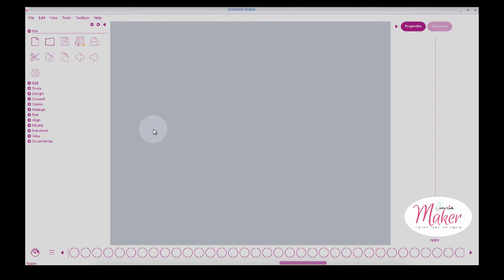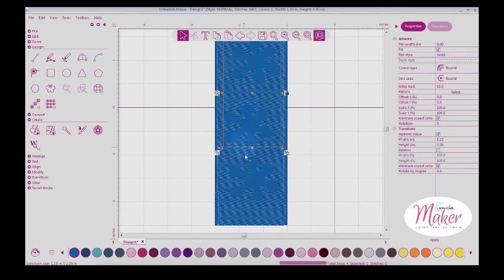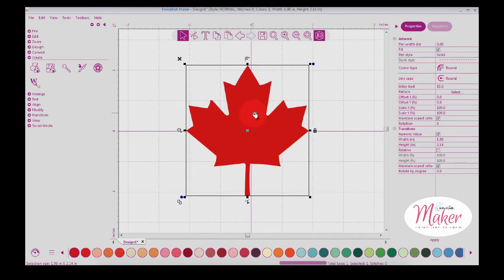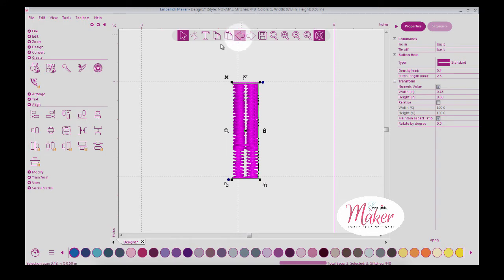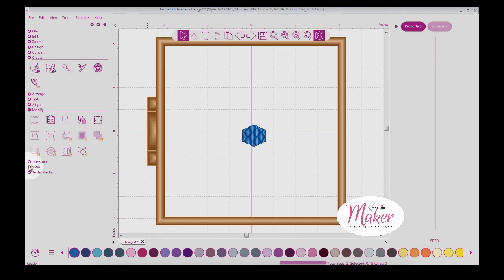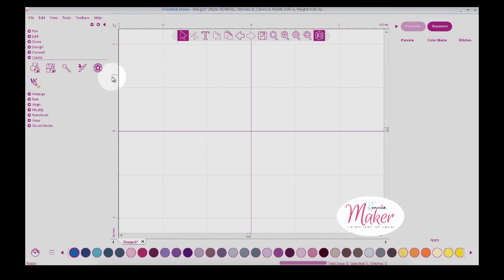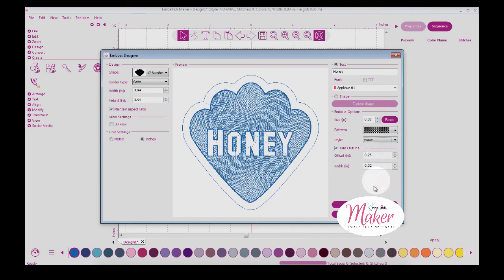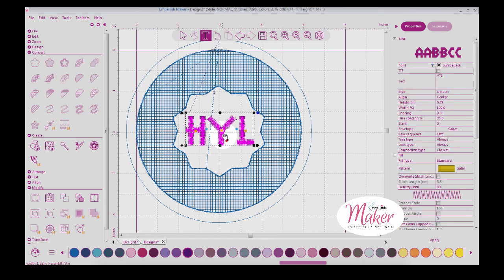Embellish Maker Fundamental 7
In this Embellish Maker video, learn about applying a stamp to a fill design.